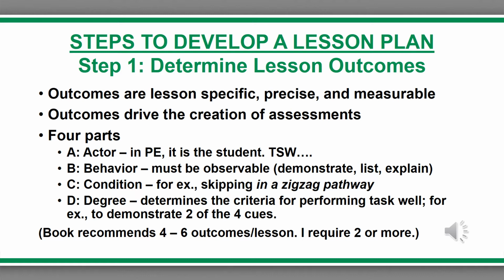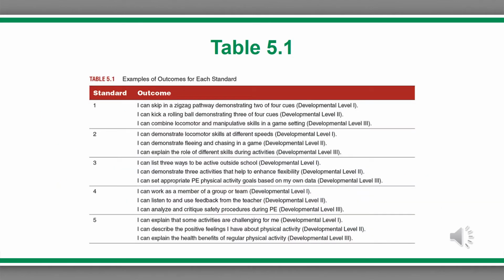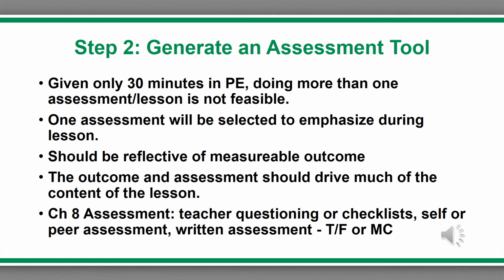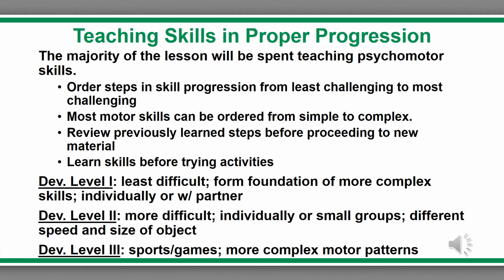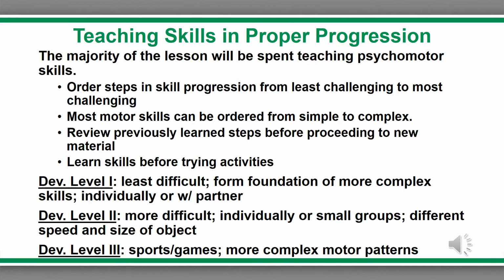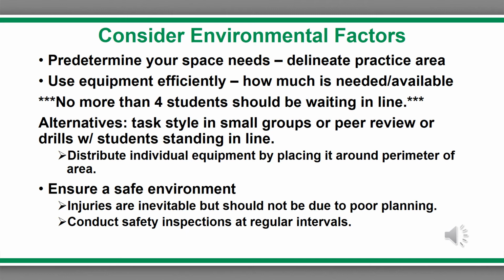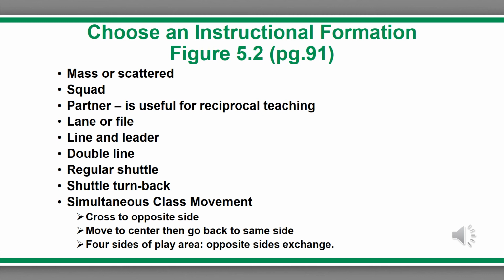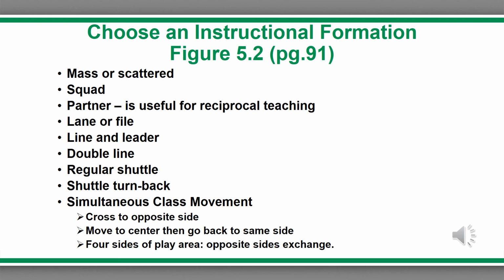VIDEO of Chapter 5